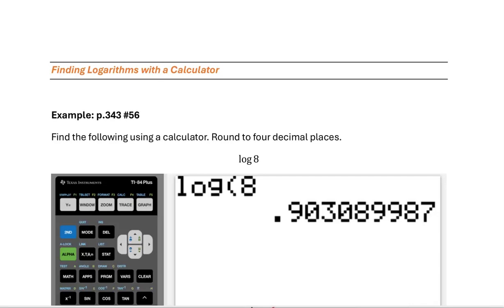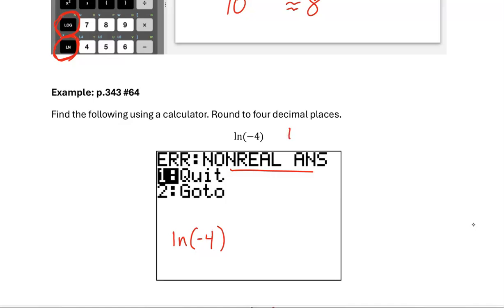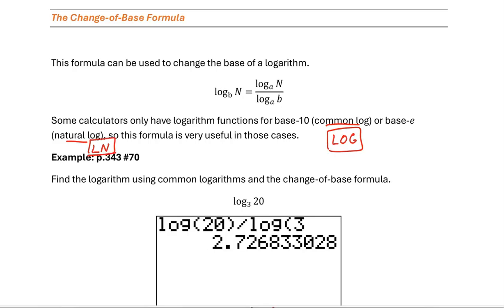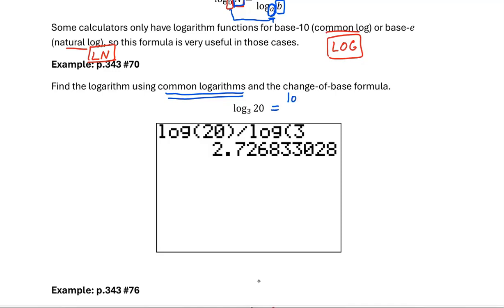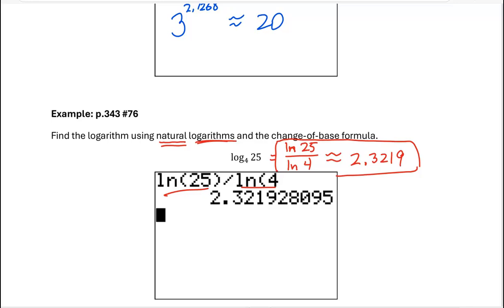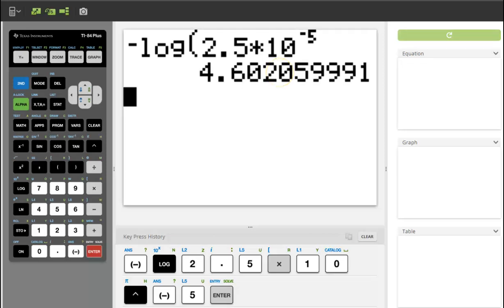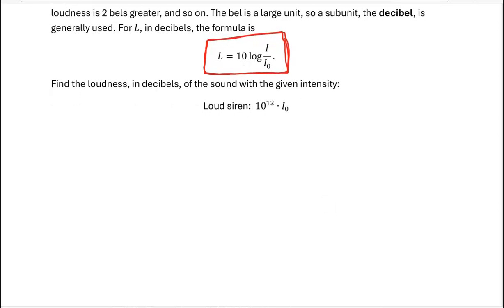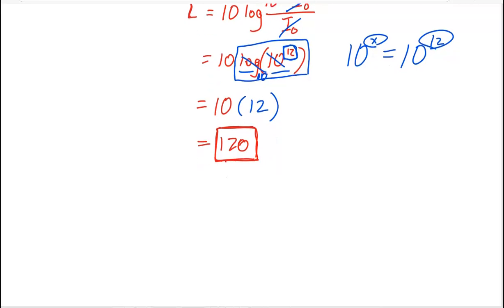Section 5.3 Logarithms, Part 3 - Using the Calculator, Change-of-Base Formula, and Applications